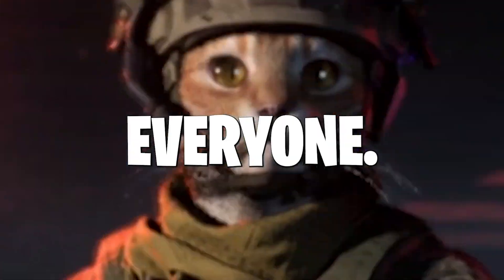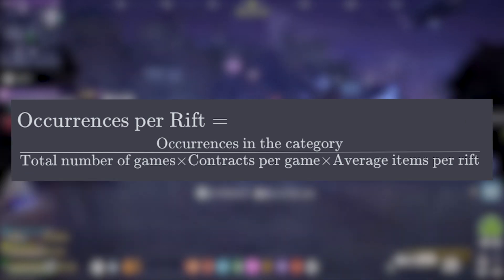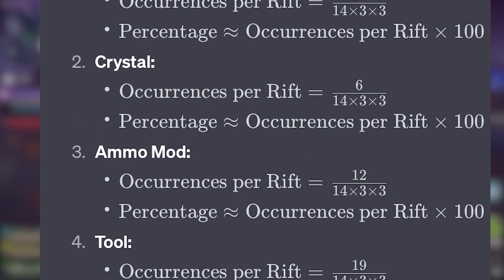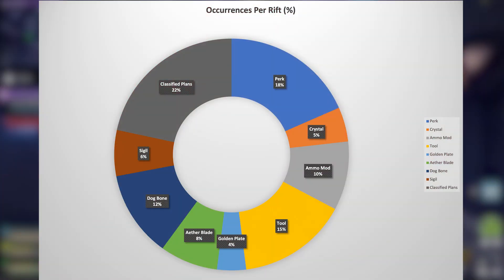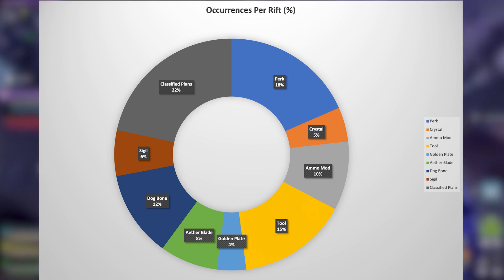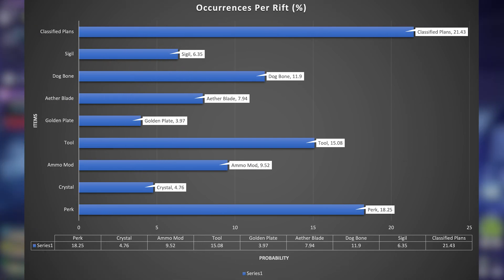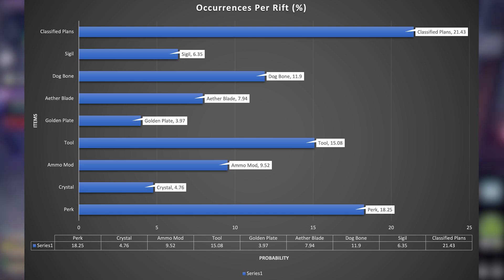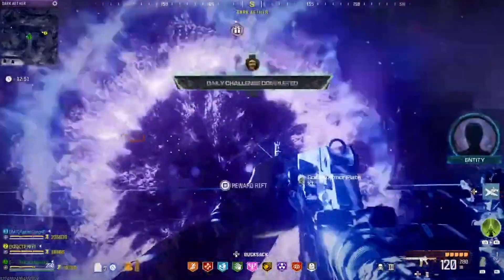MW3 Zombies - Tier 5 Contract Rewards Data and Odds (Elder Sigil) - Before You Play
This was A LOT of math and graphing after spending hours doing contracts and statistics to unlock the mysteries behind the odds. I meticulously analyzed 14 games to break down the actual odds of obtaining coveted rewards across nine categories, including Perks, Crystals, Ammo Mods, and more. Join me as I delve into the statistical intricacies, employing a 99% confidence interval with a 10% margin of error to ensure the utmost accuracy.

Discover the fascinating world of loot distribution as we explore the mean occurrences per rift for each category. Through detailed calculations and a rigorous statistical approach, we've not only gauged the average frequency of loot types but also provided insights into the reliability of these findings. This analysis involved critical values, t-distribution tables, and confidence interval formulas, ensuring a nuanced interpretation of the data.

Visualize the loot landscape with charts and graphs, gaining a clearer understanding of Tier 5 loot distribution. Whether you're a seasoned player seeking specific items or part of the gaming community curious about the mechanics behind loot drops, this video offers valuable insights. Join me on this statistical adventure to unlock the secrets of Tier 5 loot in Modern Warfare 3 Zombies Season 1!

modern warfare 3 zombies loot analysis, tier 5 loot odds in MW3 zombies, gaming stats for Modern Warfare 3 loot, how to get rare items in MW3 zombies, understanding loot distribution in zombies, Modern Warfare 3 Season 1 loot breakdown, find specific items in MW3 zombies, Kittenslayer loot investigation, statistical approach to gaming loot, MW3 Zombies loot frequency, odds of getting perks in Modern Warfare 3, secrets of loot in Zombies Season 1, unlocking Tier 5 loot in MW3, loot insights for 10-year-olds, decoding Modern Warfare 3 loot drops, Kittenslayer gaming data analysis, gaming discoveries for kids, fun with loot odds in MW3 zombies, uncovering loot mysteries in Modern Warfare 3